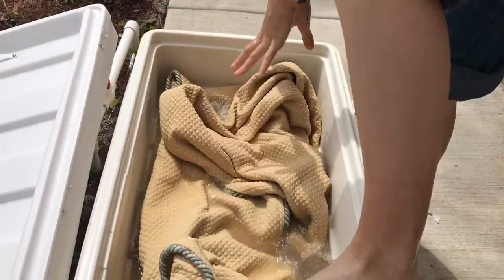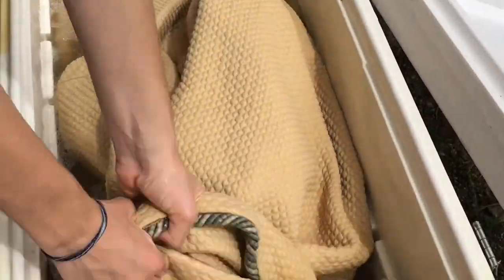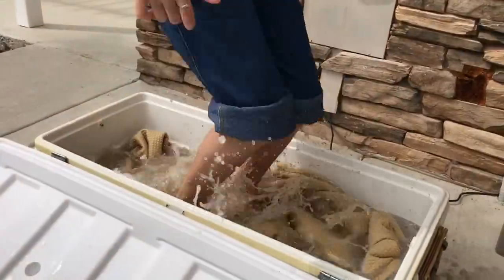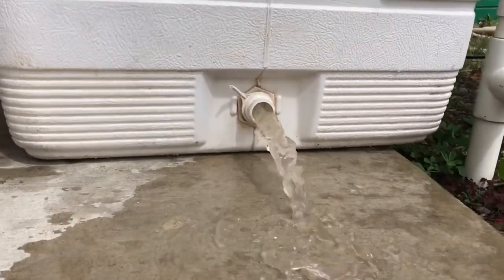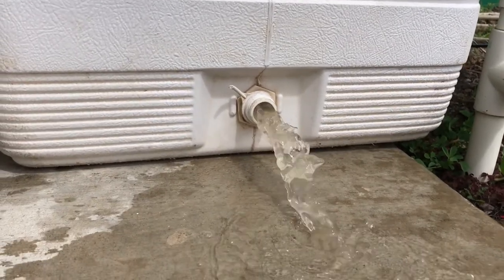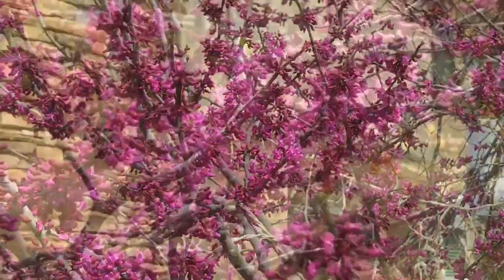HOW TO WASH BIG LAUNDRY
Dry cleaning is expensive and often involves chemicals. This is simple way to turn your oversized laundry into a spring cleaning fun.